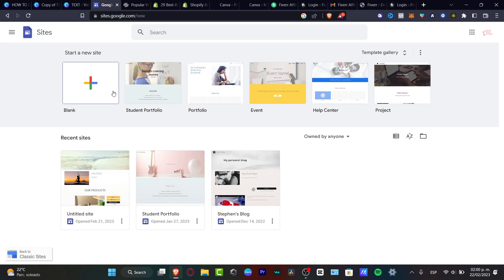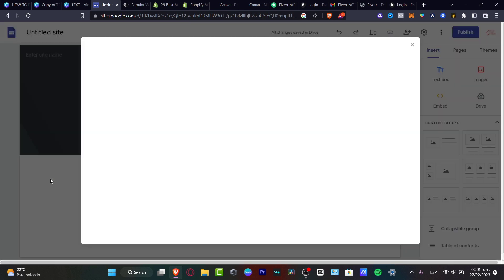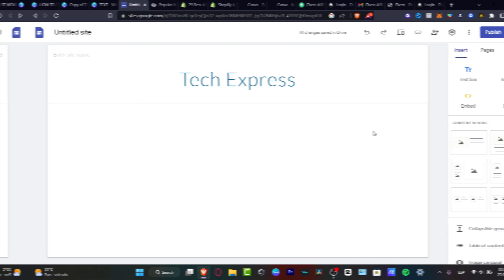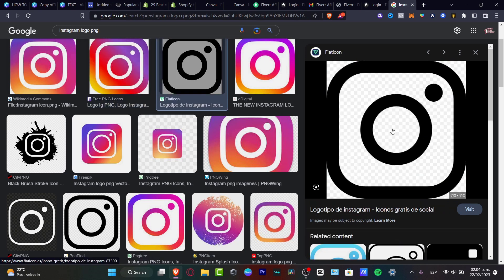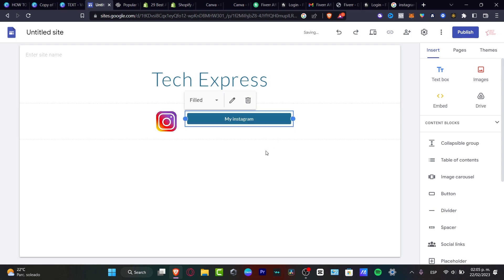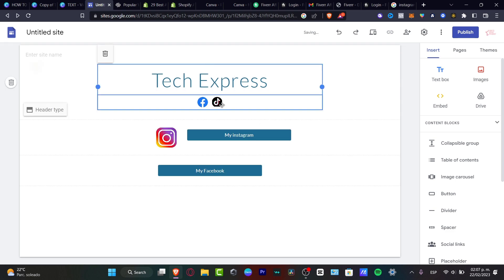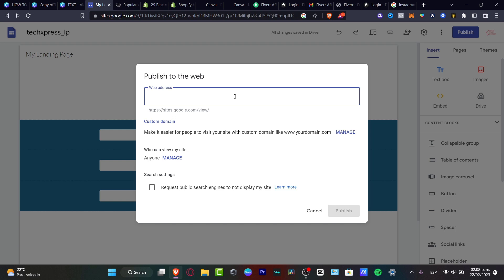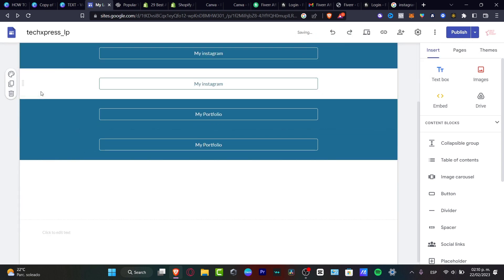How to Create Free Landing Page on Google Sites (2026) Tutorial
First, create a Google Sites account, then pick a theme and customize it to create a unique website. Once selected, place links, images, or banners of the products onto your website.

Finally, create content that is relevant to the products and is optimized for search engine visibility. ‎